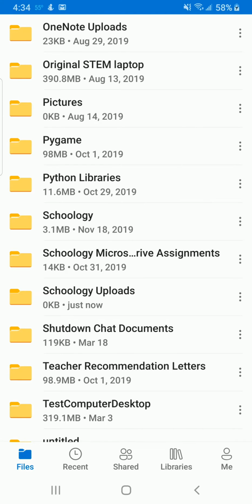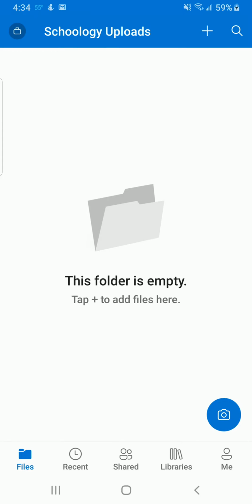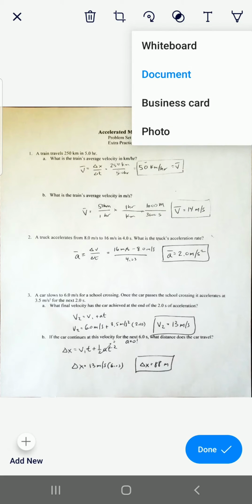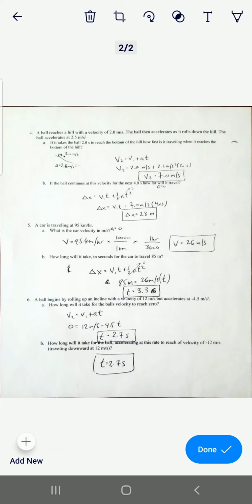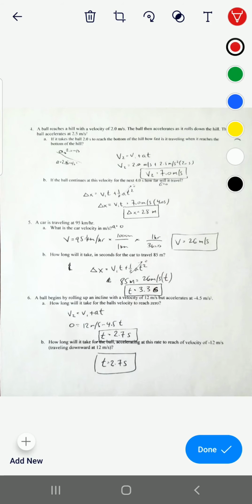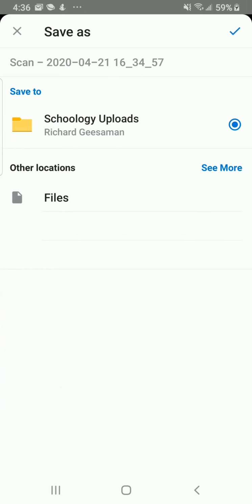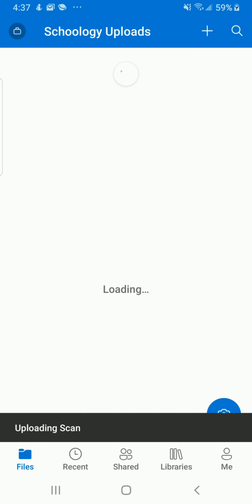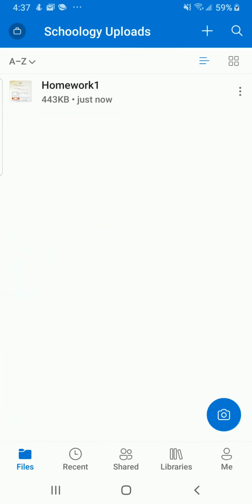Create PDF with OneDrive Android